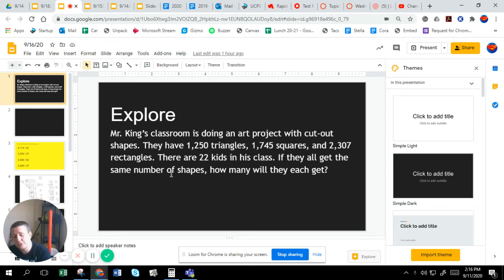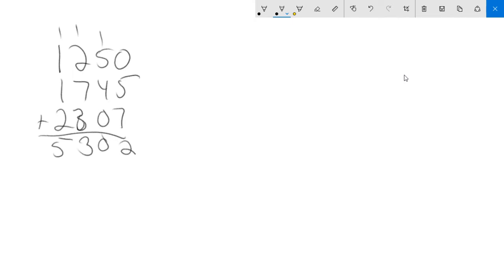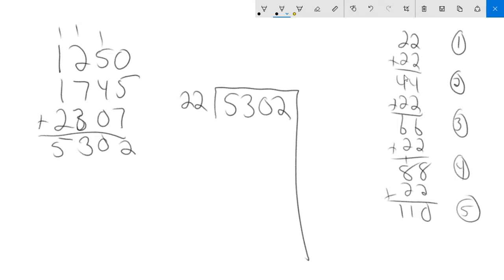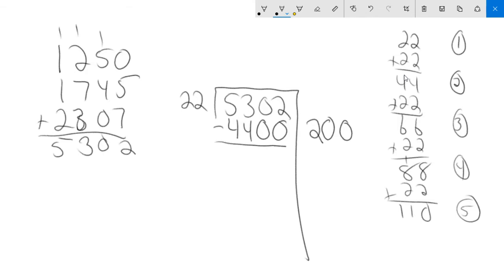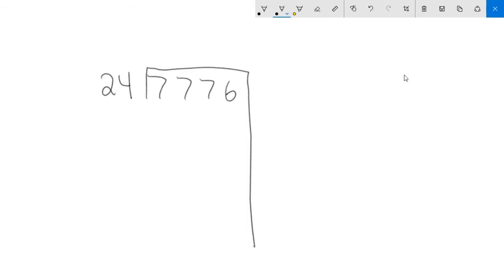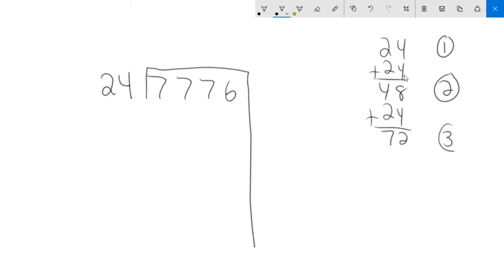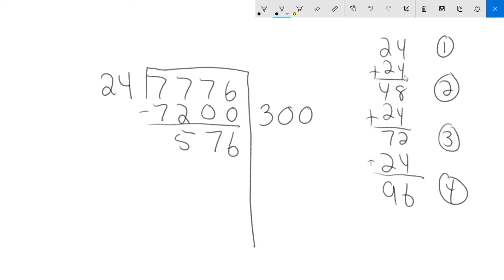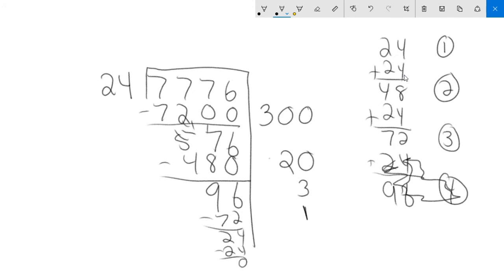divide by 2 digit again